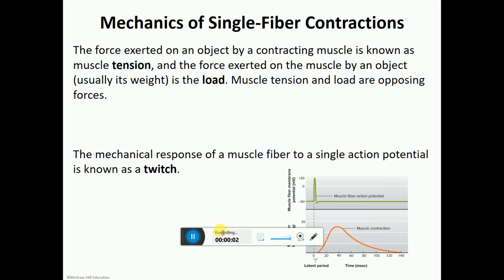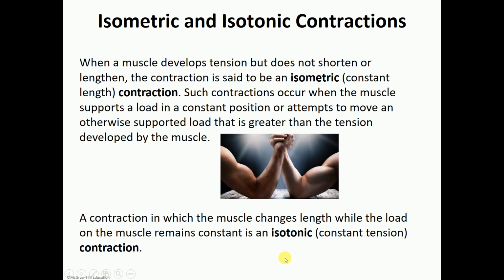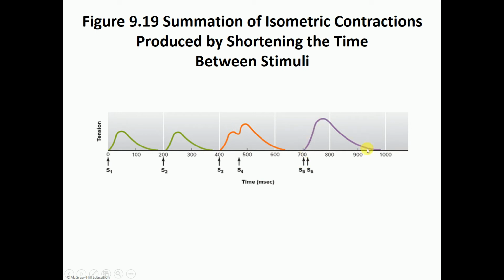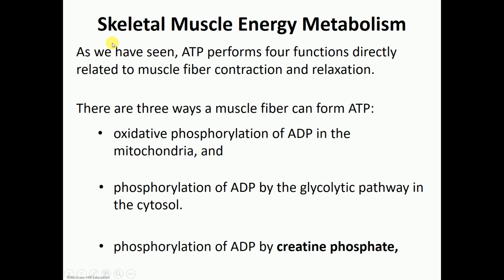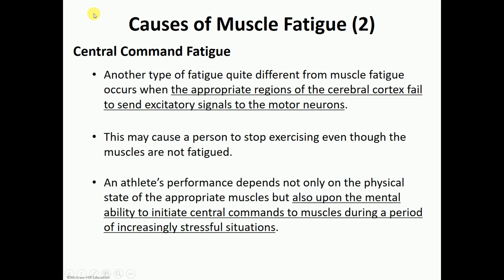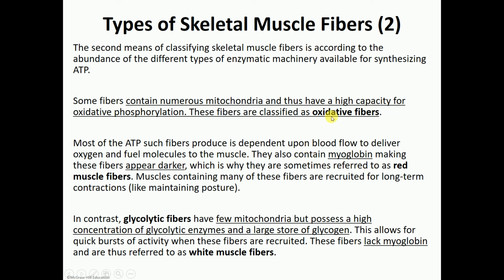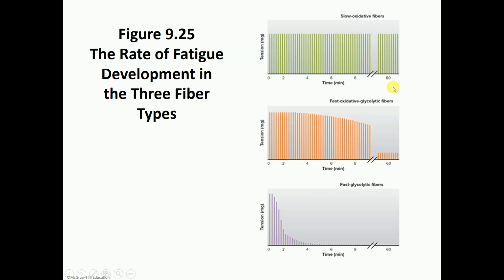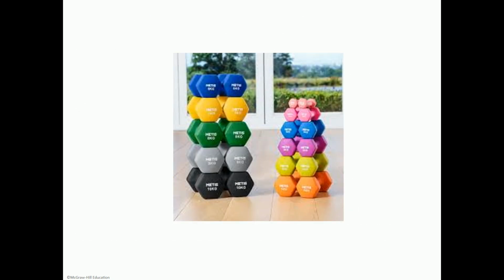BIO 2600 Ch 9 Part 3 of 5